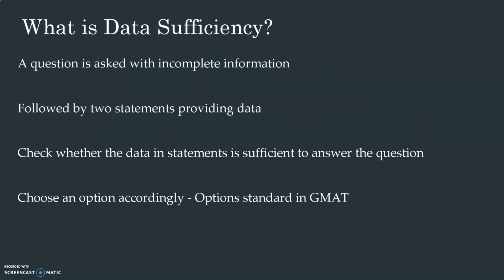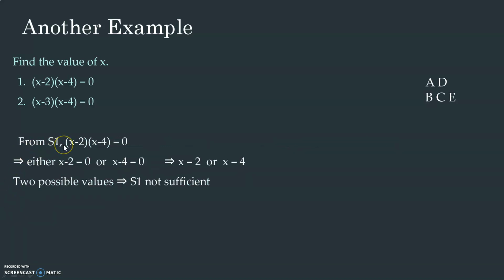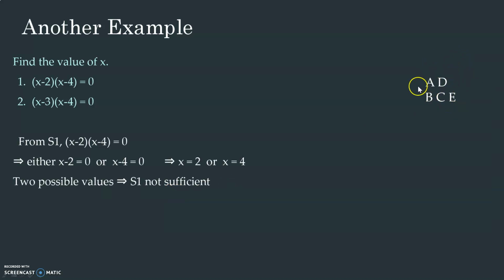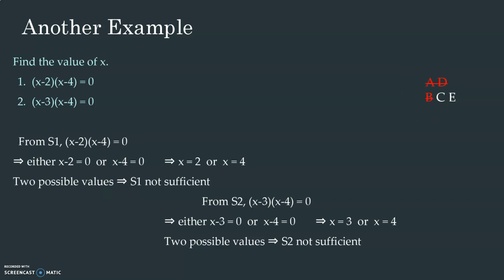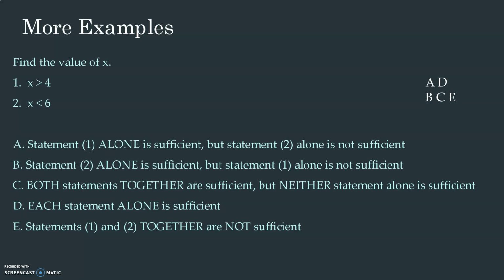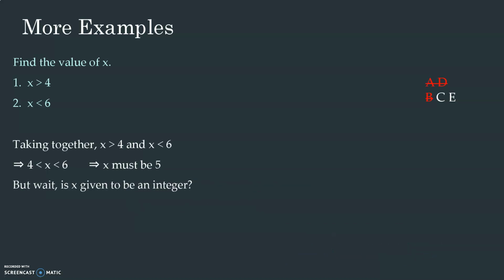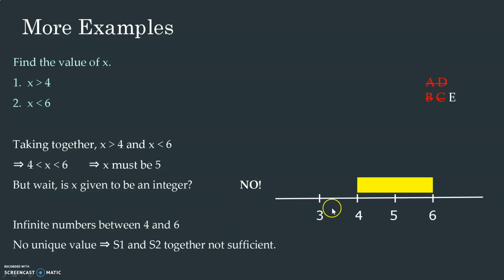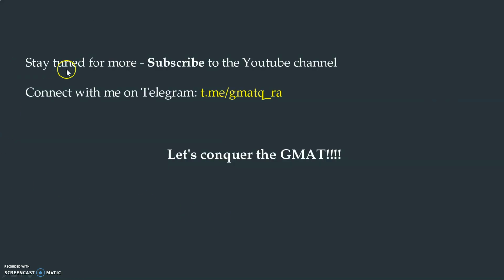GMAT - Data Sufficiency - What's the fuss about? Part-2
Data Sufficiency problems in the Quantitative section are a headache for most GMAT takers. This video explains the problem structure with two examples to illustrate how you should be careful to avoid common traps.